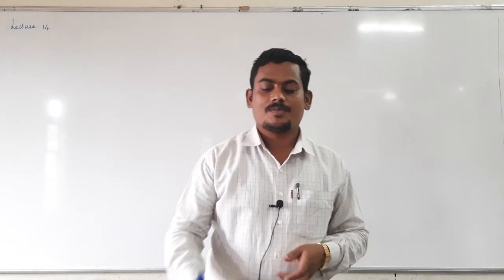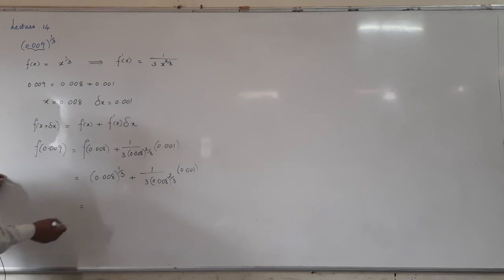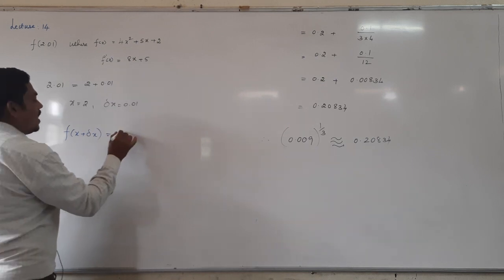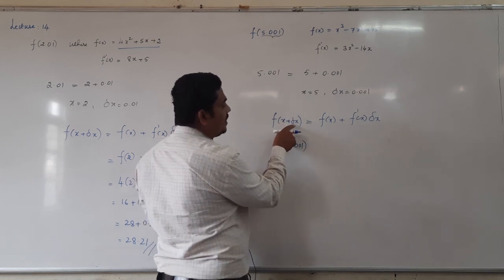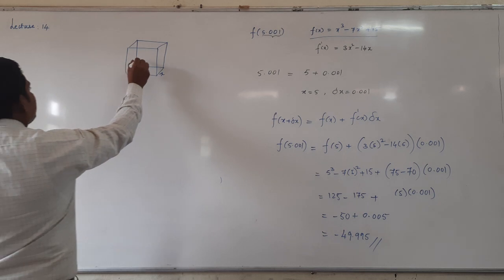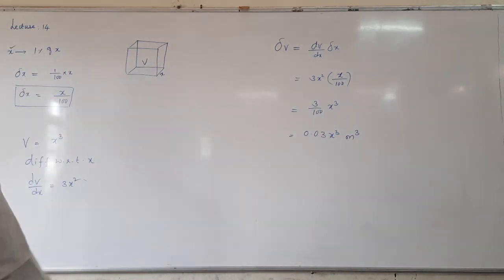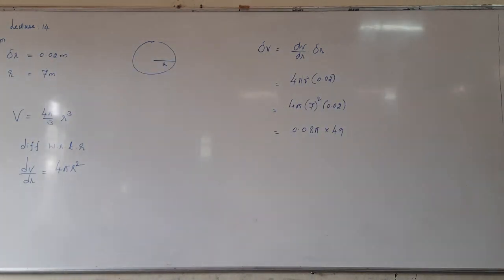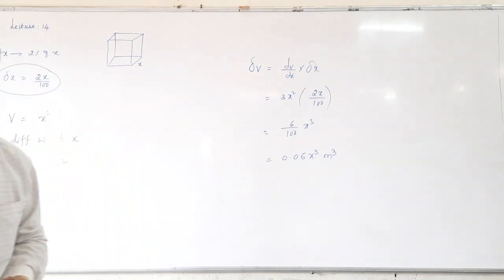LECTURE -14| II PUC MATHEMATICS |APPLICATIONS OF DERIVATIVES | BY JADHAV SIR